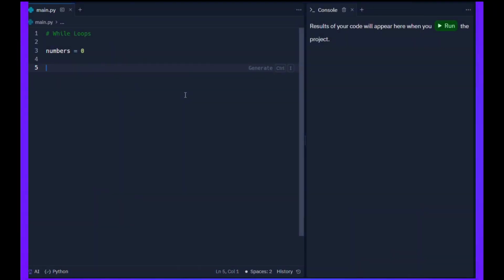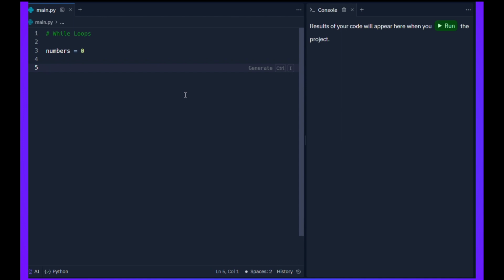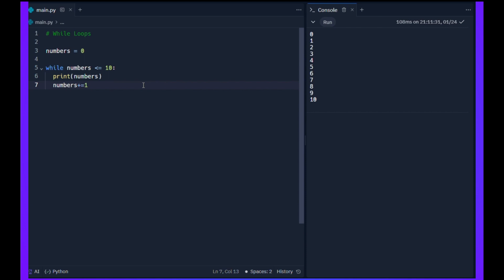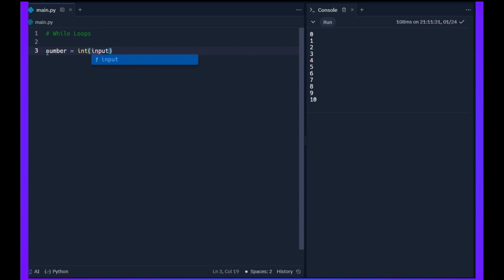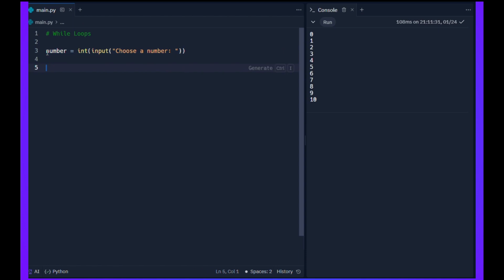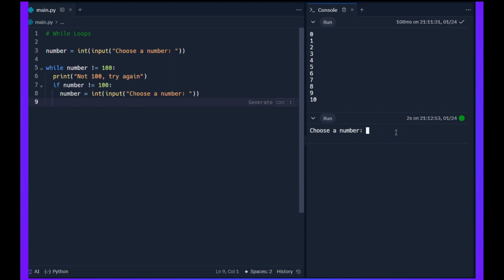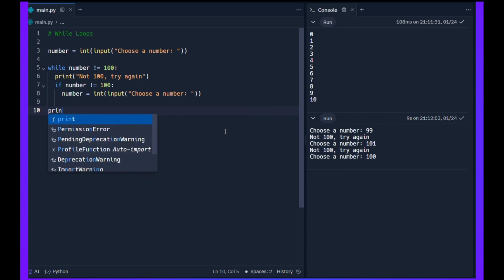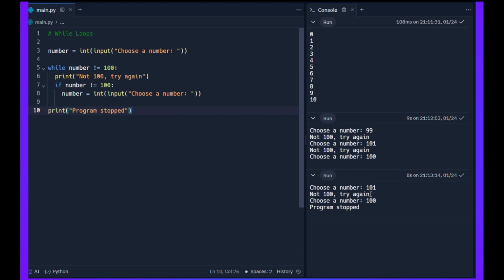While Loops - Python Tutorial (No.6)